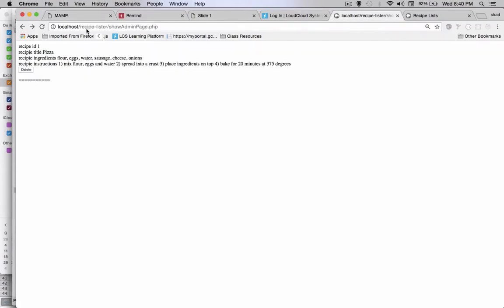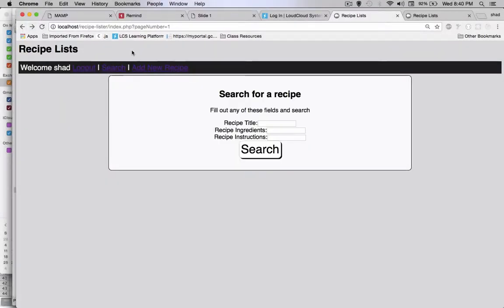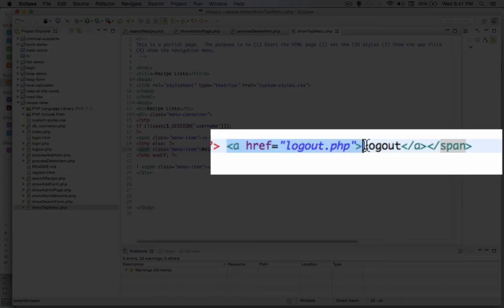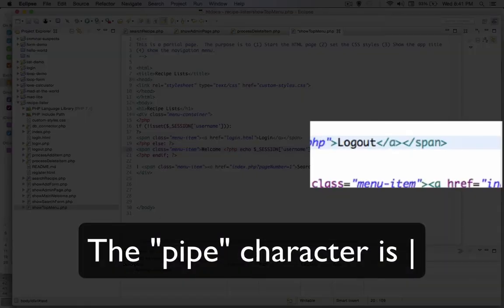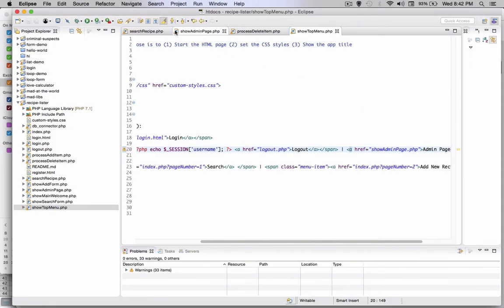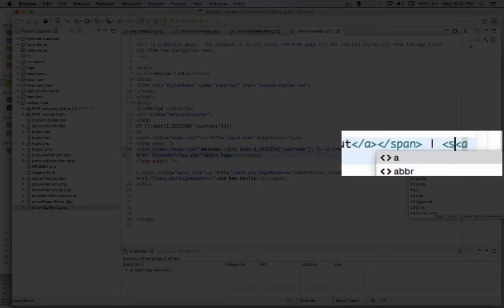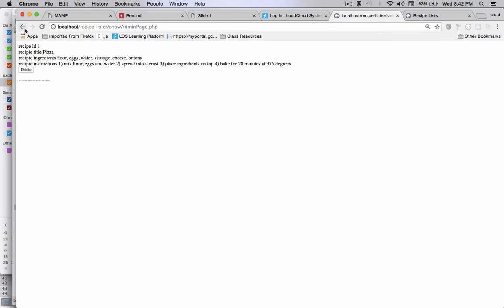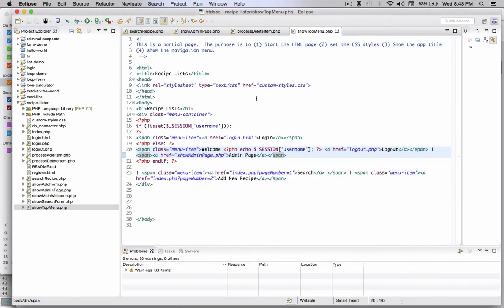Recipe Database Application in PHP and mySQL Part 7 Admin Edit and Delete Posts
Database PHP and SQL app.  Part 2 of the administration page. Add a link to the navigation menu.